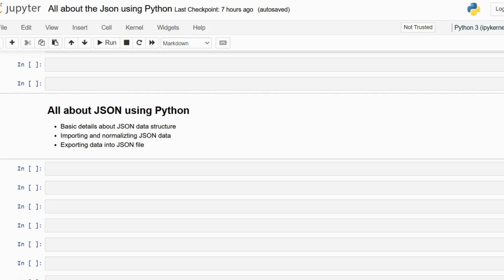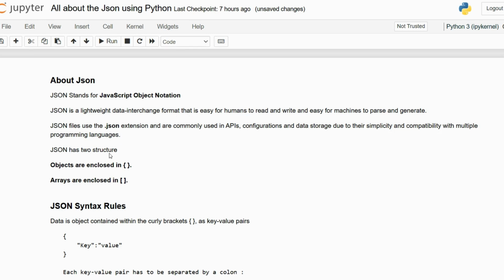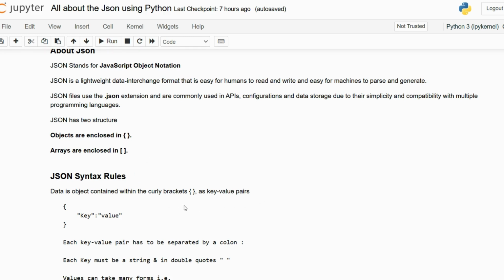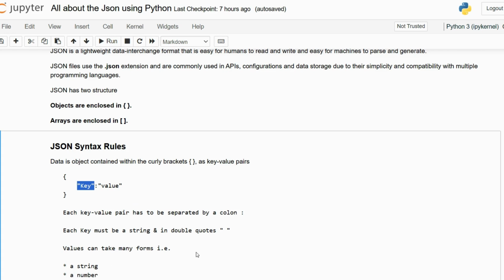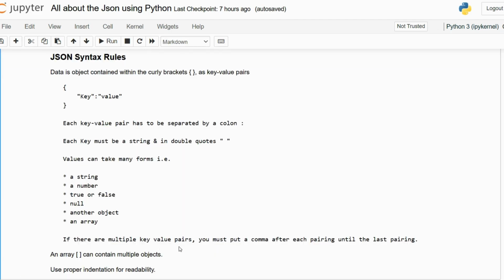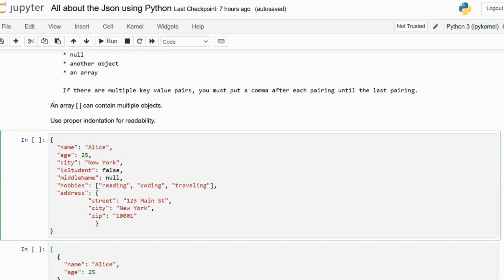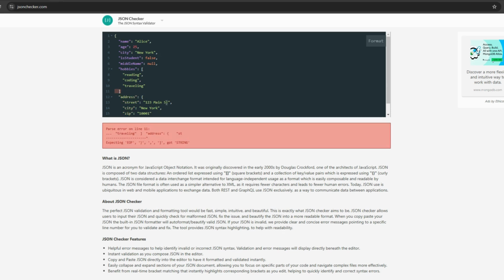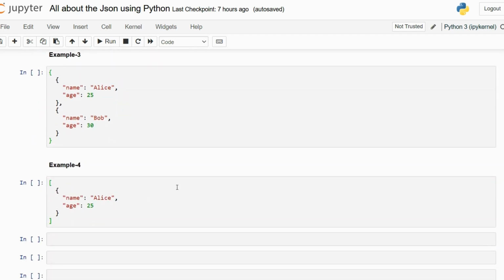All about JSON using Python | Part 1 | Pie | Bar | Machine Learning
In this video will learn about JSON data using Python.
This video has three parts.

Part -3 - Exporting data into JSON file - Coming Soon

// LALIMA
:) cheers